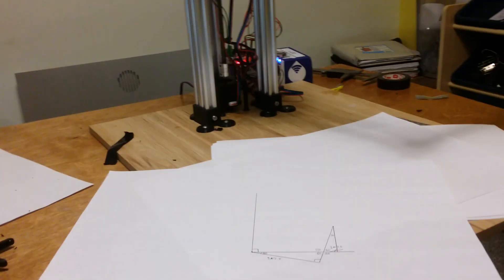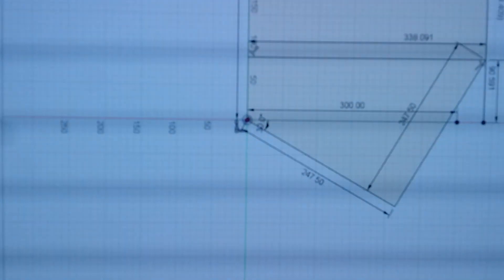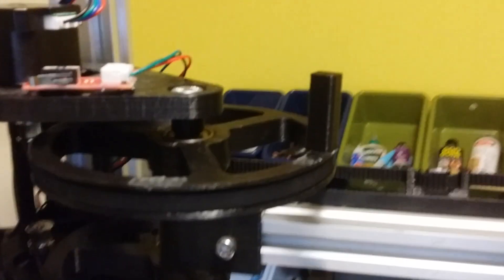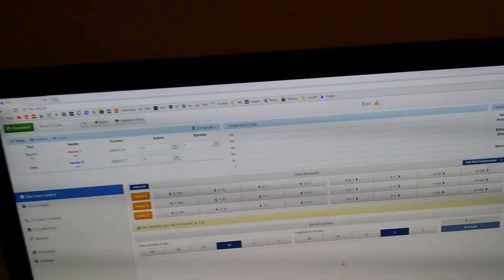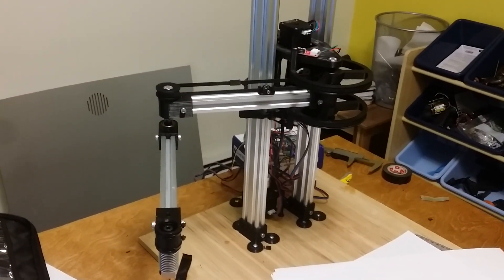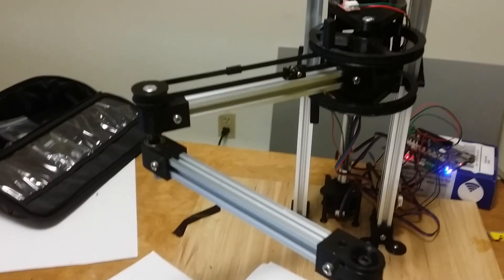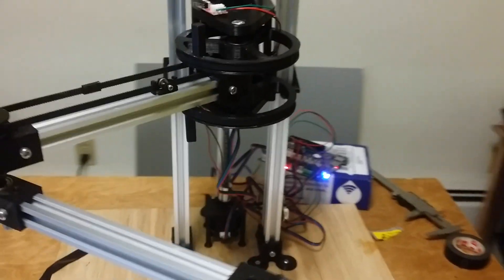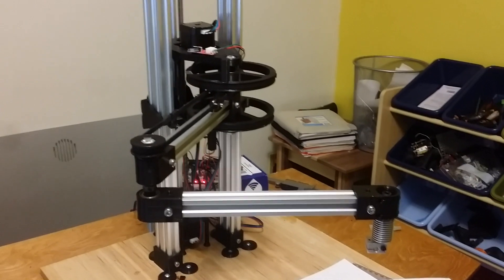Eon SCARA - X/Y Homing and Z Movement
and a GitHub where I upload files